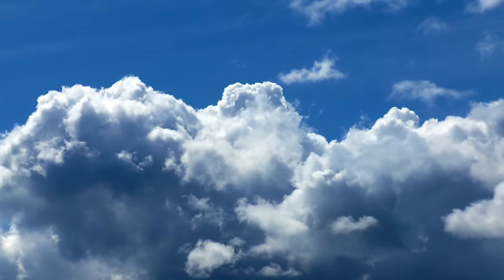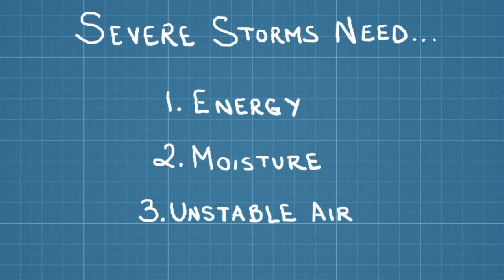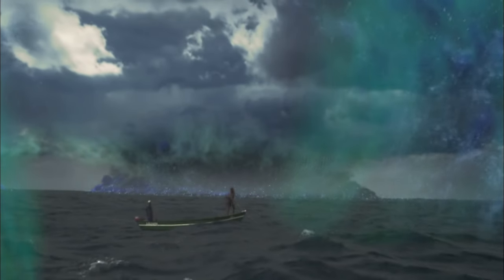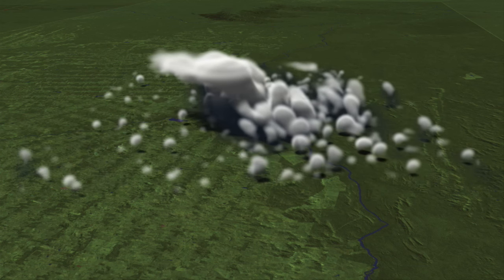Severe Storms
What causes a calm day to suddenly turn violent, or even deadly, and why do some storms live on for hours or even days? Learn about the development of thunderstorms, blizzards, and hurricanes.

Find discussion questions for this video and other resources in the Cloud Lab collection on PBS LearningMedia